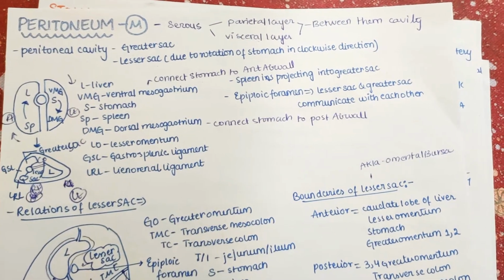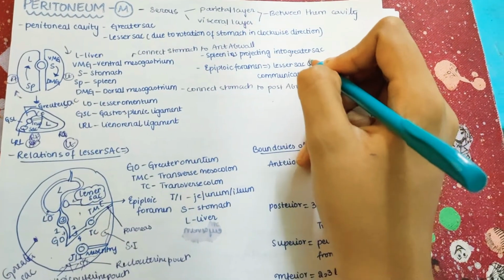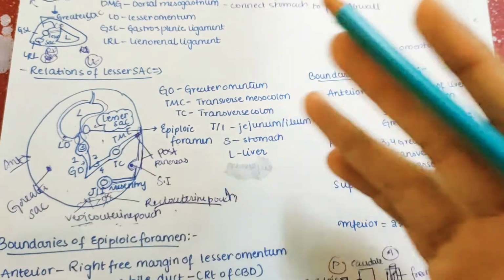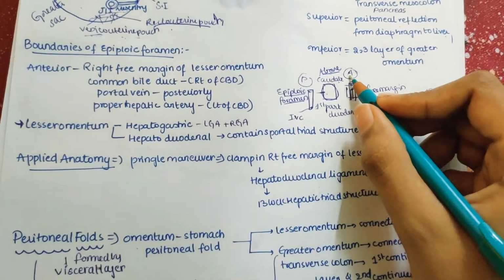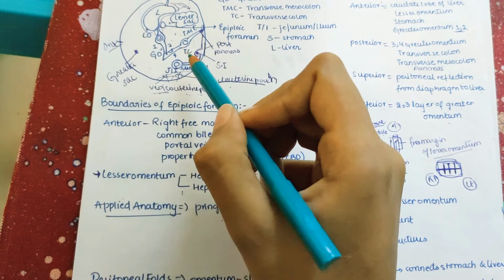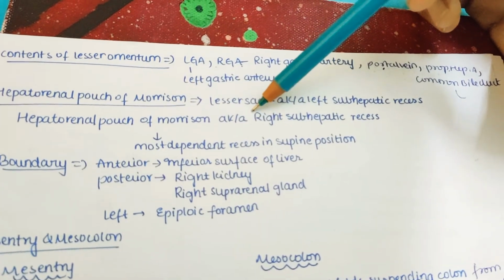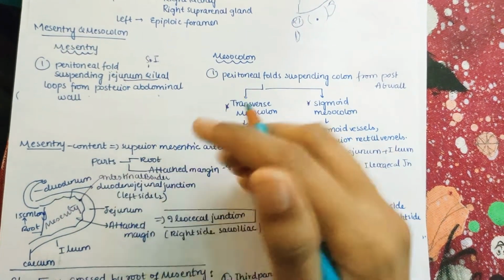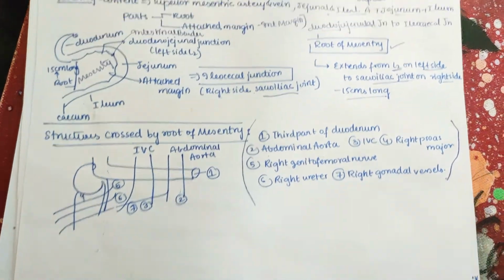NEET PG/NEXT PG PERITONEUM